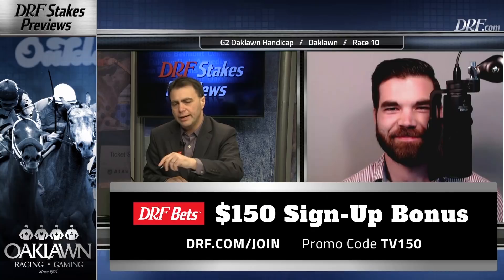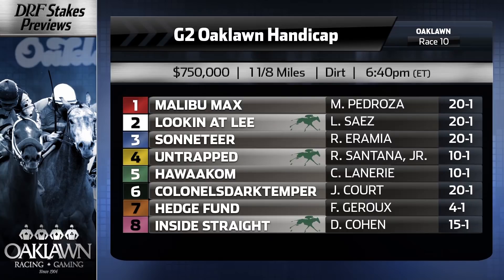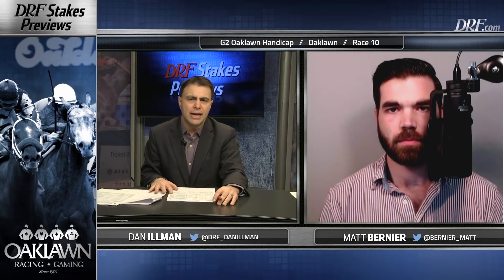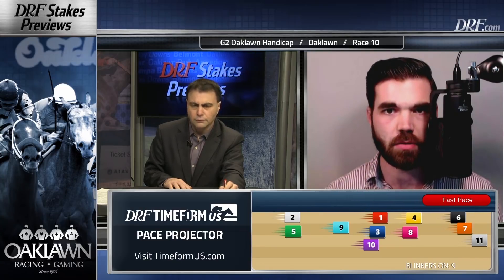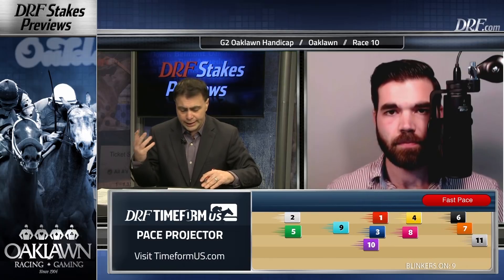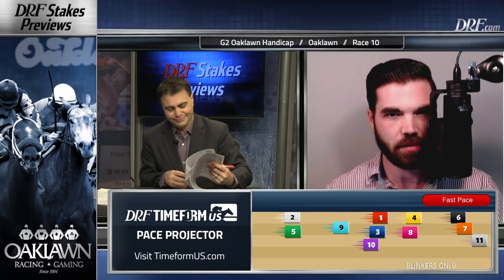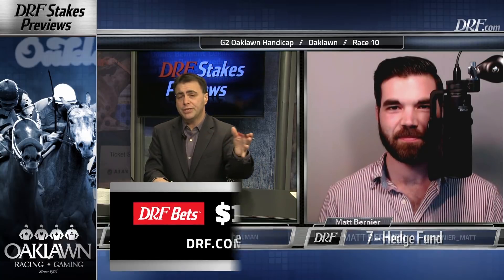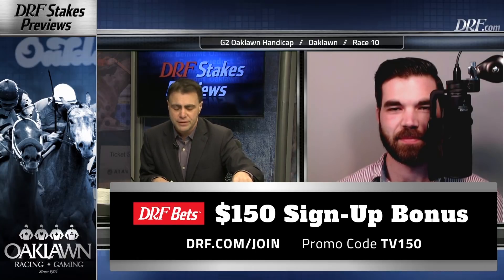Oaklawn Handicap 2018 Preview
Here's Dan Illman and Matt Bernier with the preview of the Grade 2 Oaklawn Handicap from Oaklawn Park on DRFTV.